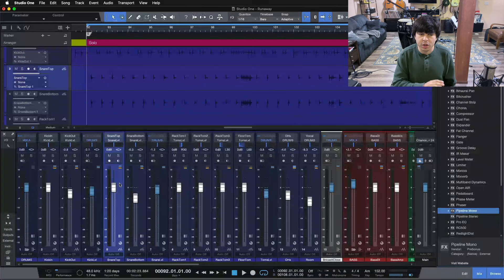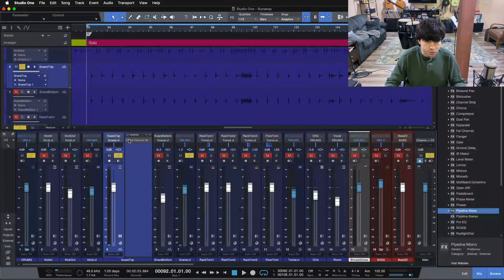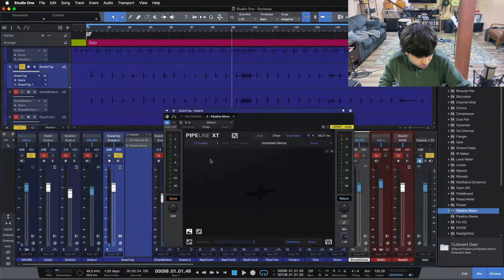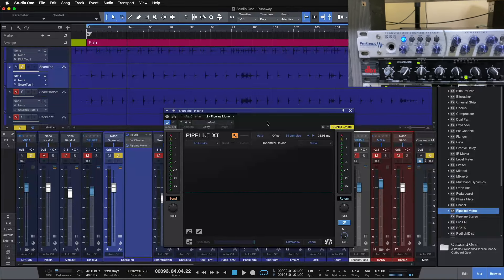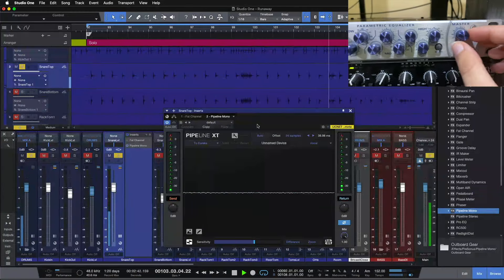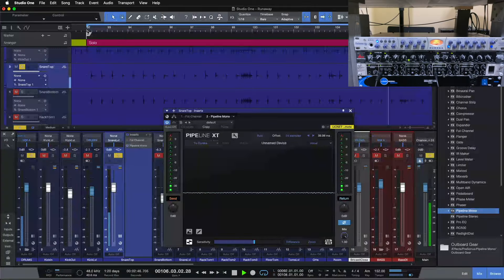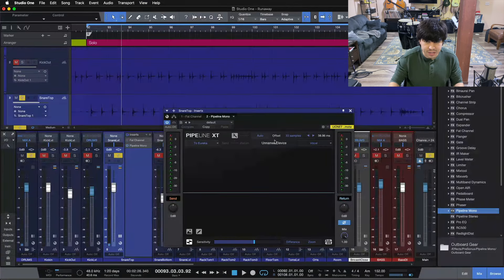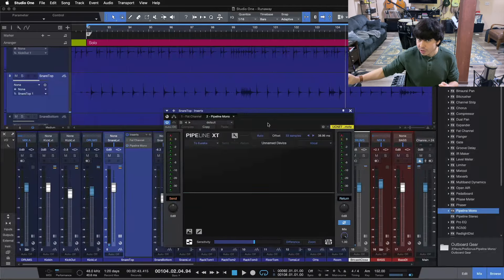How To Use Outboard Gear In Studio One With Pipeline XT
In today's video I show you how to use outboard gear with studio one using pipeline xt. You will discover:

- How to setup pipeline for sending out to analog gear in your studio
- The benefits of using analog outboard gear in your daw
- How to time align and level match signal reentering your daw